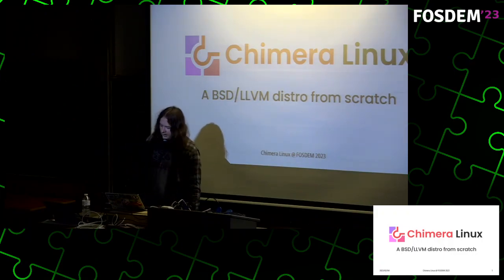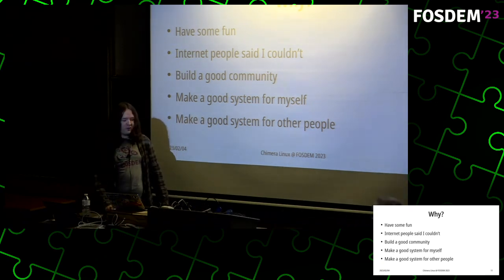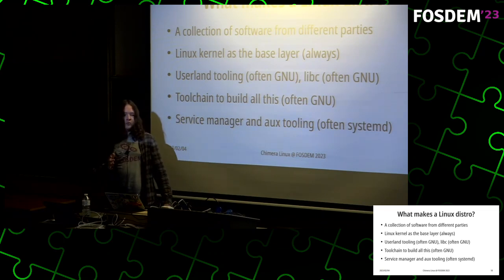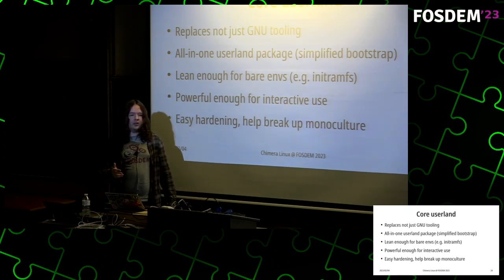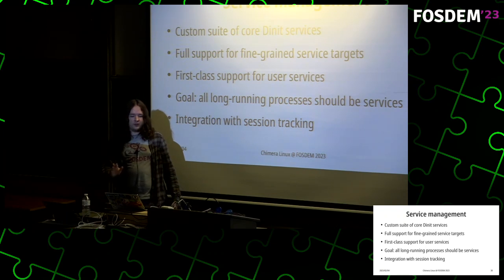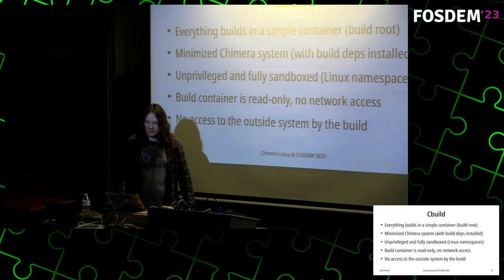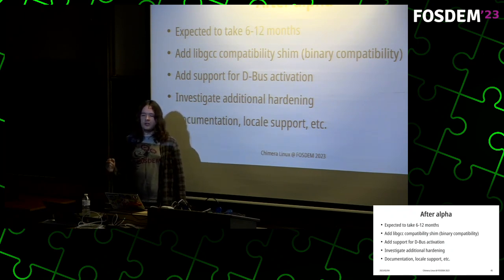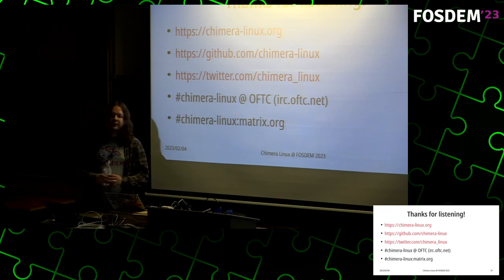Chimera Linux: A BSD LLVM distro from scratch (FOSDEM 2023)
Chimera Linux is a new Linux distribution started in mid-2021. It's a
general-purpose operating system based on binary packages that aims to be
practical and clean, while addressing various shortcomings of an average Linux
distro. One of the things making it unique is that it's a non-GNU distribution,
utilizing a combination of userland utilities originating from FreeBSD, the
LLVM/Clang toolchain and musl libc, besides other things. On top of that, it is
not based on any existing distribution and comes with its own packaging
infrastructure and various custom software that was needed to fill in the gaps.
It's also highly portable, already supporting x86_64, POWER, AArch64 and
RISC-V, with more possibly coming. In the presentation I will cover the
progress made in the last year, as well as give a general overview of the
system and what it takes to create a distro from scratch.

The distribution follows a rolling release model and by default uses the GNOME
desktop with Wayland. The custom package building infrastructure was created
after having learned from the shortcomings of equivalent systems in other
distros, aiming to be flexible and fast, while emphasizing correctness and
allowing for fully sandboxed, unprivileged builds. The result is binary
packages/repositories for apk-tools, which Chimera uses as a frontend package
manager. The build tooling can also bring the system up from source using a
foreign musl-based distribution as a base, making it easily bootstrappable. The
resulting repositories utilize LLVM's ThinLTO for nearly all packages, and
special emphasis is also placed on security hardening (including CFI and
others). Service management is based on the Dinit suite with a custom set of
core services and is fully supervising, dependency-based and aims to provide
practical parity with systemd, while remaining lean and grokkable (and most
importantly, portable). A major aspect of the project is to also improve
software portability across the stack, improving the state of matters for both
Linux and the BSDs. We also aim to contribute code improvements back to
FreeBSD.

Most importantly, this is not any kind of dogmatic, niche effort. It's a system
that tries to be pragmatic, providing a complete package that is polished and
has well-defined defaults, while establishing its own identity and not being
like something else. We also want to establish a community that is open and
welcoming, without pointless elitism, and most importantly have fun doing all
of this.

This is a follow-up presentation to last year's FOSDEM, but I will try my best
to make it standalone and as easy to understand as possible for the general
audience. Some basic Linux administration knowledge may be necessary for some
of the information.